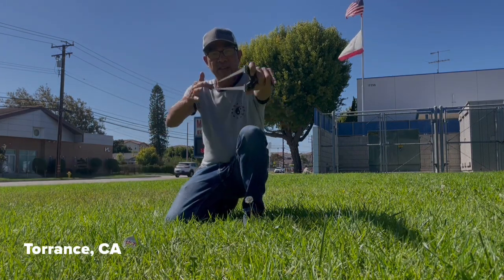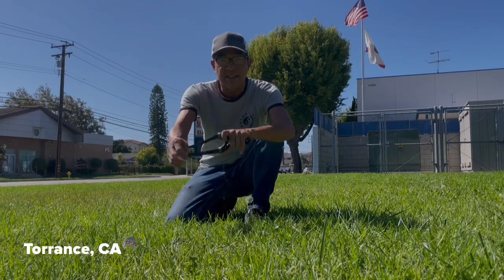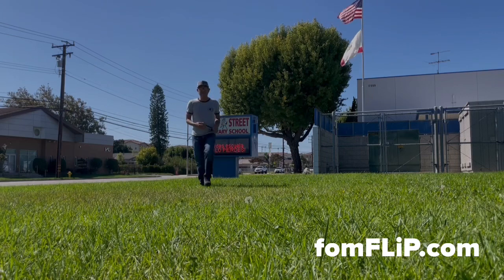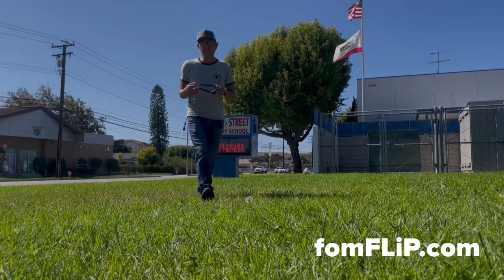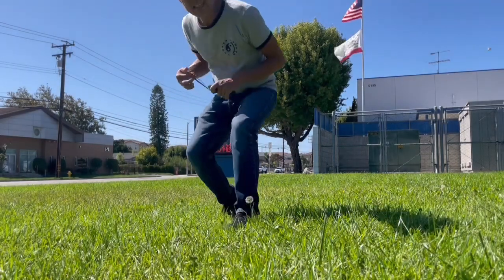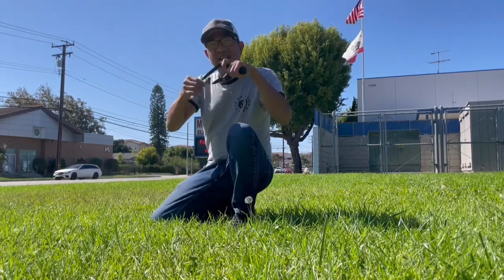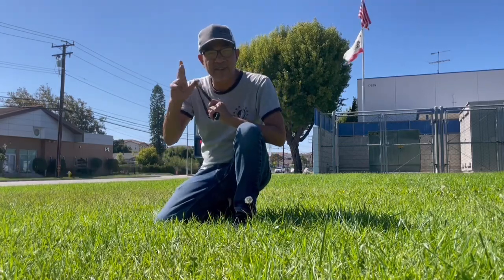FLiP CLiP: Catapult Carnage Titian Hunter OTT - LHH - T-50mm 01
Catapult Carnage Titian Hunter OTT - LHH
Simple Shot - .50mm
19/13mm - 140mm
T-50mm - 10m
8mm - Steel